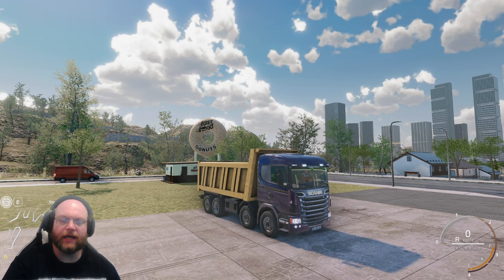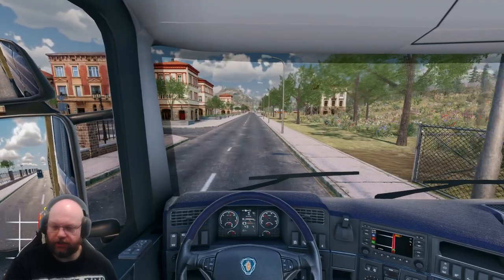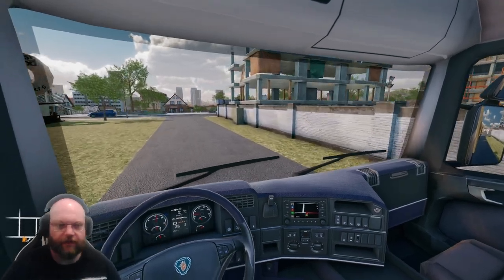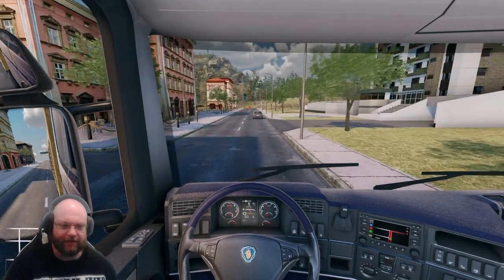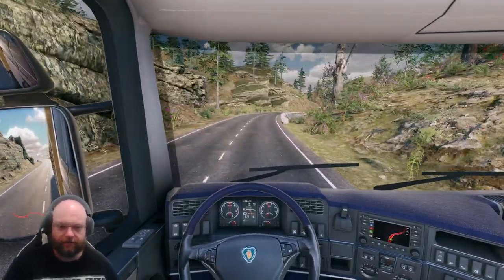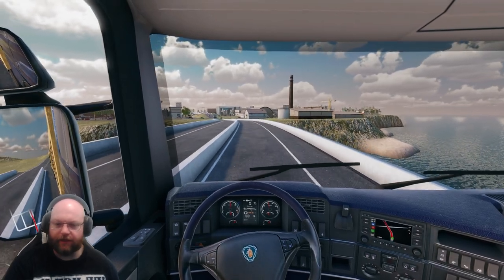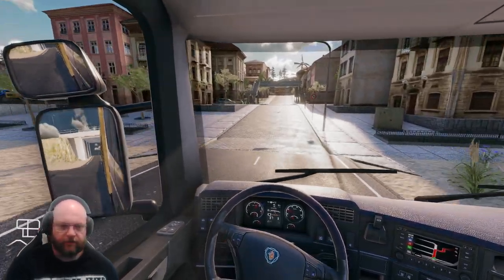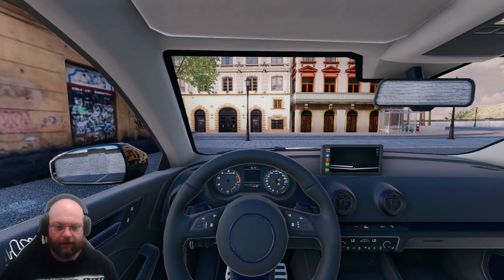Our Final Delivery? | Truck & Logistics Simulator | Let's Play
Load, drive, and deliver through a huge open world with up to 24 players in cross-platform multiplayer. Join your friends in exciting heavy transport convoys. Jump into the driver's seat of more than 30 unique vehicles and carry out complex loading tasks to deliver a variety of cargo.

MrFarquar Merch!!
SOCIALS
PC Specifications:
OS : Windows 11
CPU : i9 10900X
GPU : ZOTAC GAMING GeForce RTX 3080 Ti Trinity 12gb
Memory : Corsair 32gb DDR4 3600mhz (x2 16gb)
Motherboard : ASUS ROG STRIX X299-E Gaming II
CPU Cooling : PCS FrostFlow 240 Series ARGB High Performance Liquid Cooling
Storage : 512gb Intel 670p M.2 SSD, 2TB SSD, 4TB HHD.